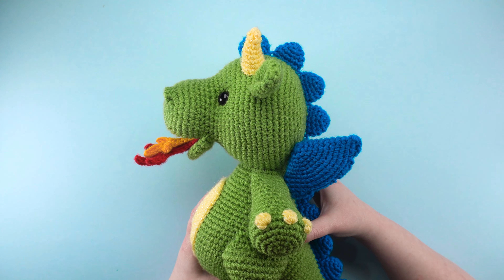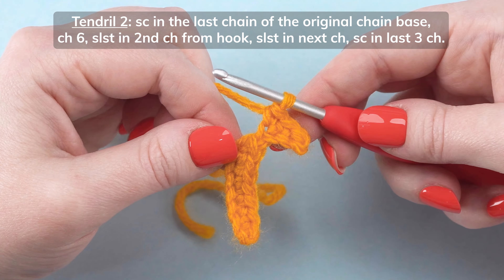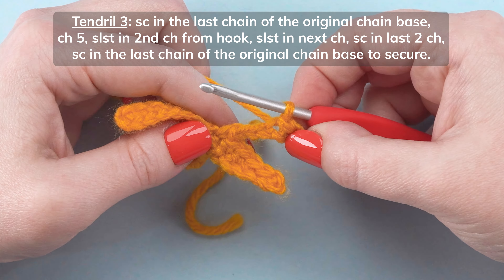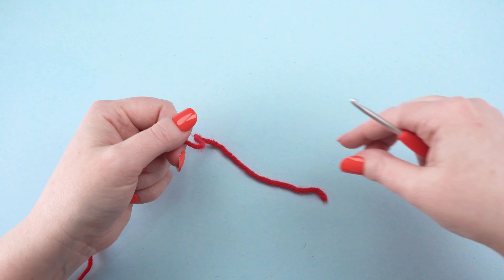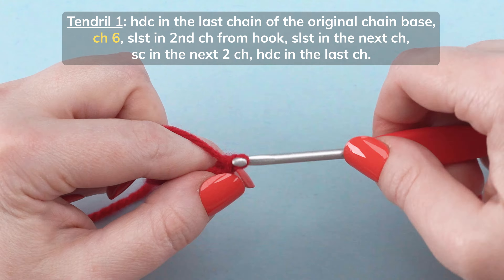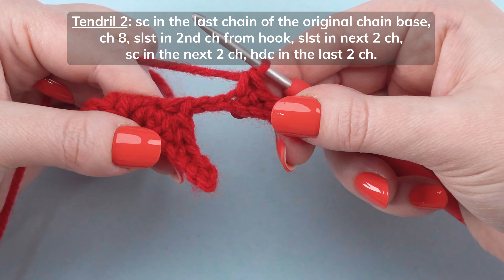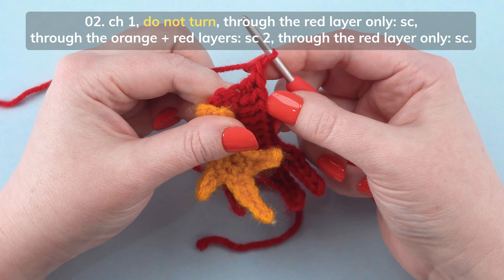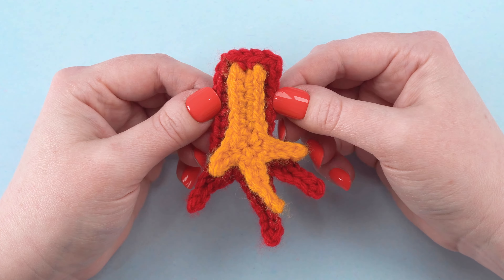Dragon Flames - Amigurumi Crochet Tutorial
Want to crochet an adorable fire-breathing dragon? Watch this video to learn how to make the flames.

Top layer: 0:21
Bottom layer: 6:35
Combining the layers: 11:31